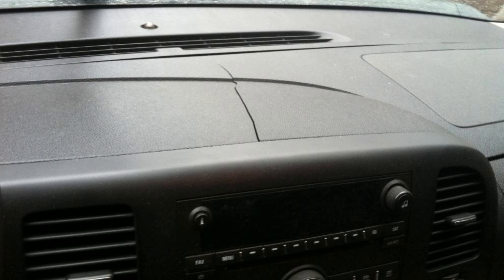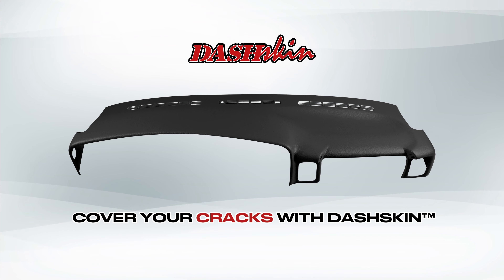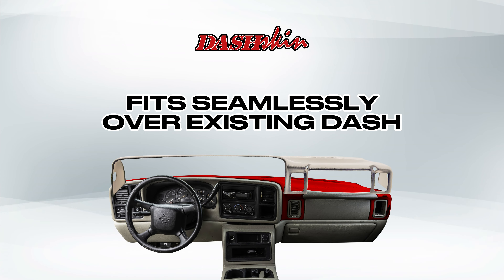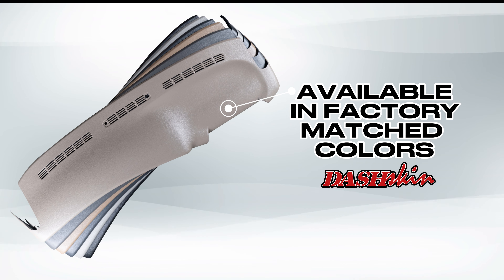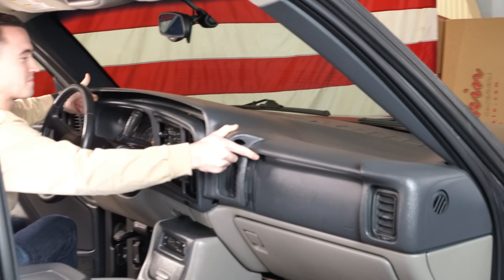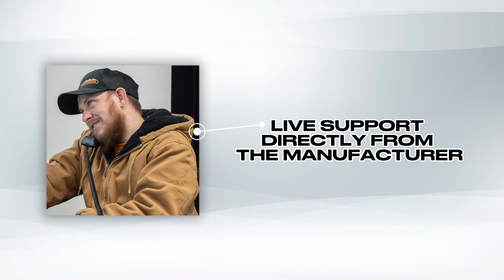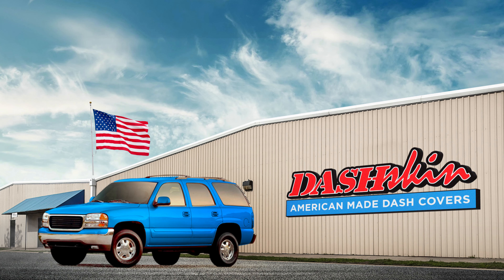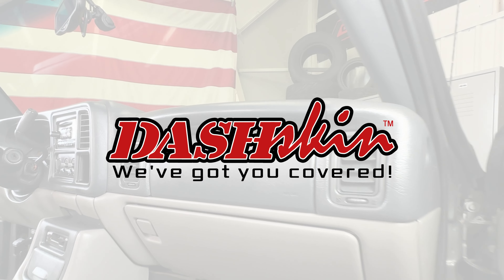DashSkin­™ for your Cracked Dash? | 2000-2006 CHEVY/GMC SUV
1999-06 GM pickup trucks (and 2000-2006 Tahoe/Yukon/Avalanche/Suburban) are notorious for having dashboards that love to crack, and the paint often peels leaving large black spots. Don't spend a fortune replacing your dash! Revive your rig with a premium quality molded dash overlay that your passengers will never notice is there! This cover is molded to the exact shape of your vehicle's dashboard, and even requires removal of the passenger side grab handle (see photos for instructions, paper instructions inlcuded with cover) so the grab handle can be re-installed over the edges of the cover for the slickest and stealthiest possible finished product. The cover requires no special tools to install, and mounts using silicone adhesive (included). The workmanship of the cover is warranted for life against cracking, warping, etc. Dash Skins even work great with large pieces of dash missing, as long as there is enough dashboard left on all edges (perimeter) to serve as a stable and level foundation for the cover. If you have cracks you will be covering, we advise cleaning your original dashboard well with industrial degreaser, and bracing any cracks using 100% silicone RTV adhesive to prevent further cracking or rattling. THIS DASH COVER HAS TWO HOLES FOR LIGHT SENSORS TO ACCOMODATE VEHICLES WITH AUTOMATIC CLIMATE CONTROL!

Vehicle Compatiblity:

Chevy Tahoe -2000 (EXC Limited or Z71), 2001, 2002, 2003, 2004, 2005, 2006

Chevy Avalanche -2002, 2003, 2004, 2005, 2006

Chevy Suburban -2000 (EXC Limited or Z71), 2001, 2002, 2003, 2004, 2005, 2006

Chevy Silverado 1500 & 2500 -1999, 2000, 2001, 2002, 2003, 2004, 2005, 2006

Chevy Silverado 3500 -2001, 2002, 2003, 2004, 2005, 2006

Chevy Silverado Classic -2007

GMC Yukon/XL -2000, 2001, 2002, 2003, 2004, 2005, 2006

GMC Sierra 1500 & 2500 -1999, 2000, 2001, 2002, 2003, 2004, 2005, 2006

GMC Sierra 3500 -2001, 2002, 2003, 2004, 2005, 2006

GMC Sierra Classic -2007